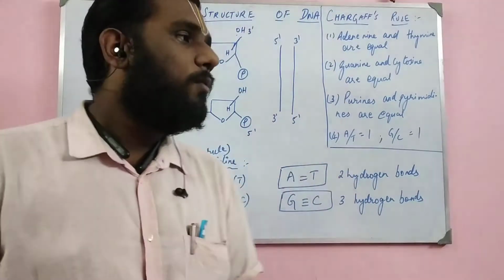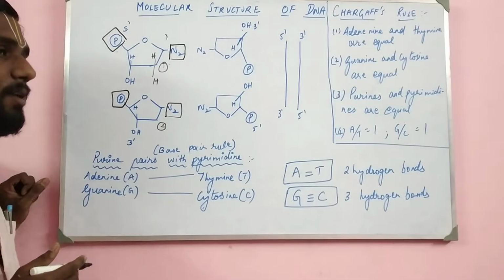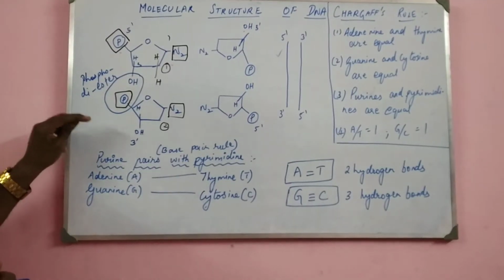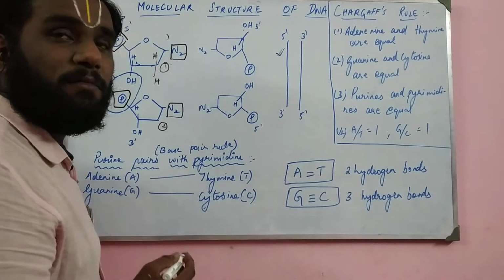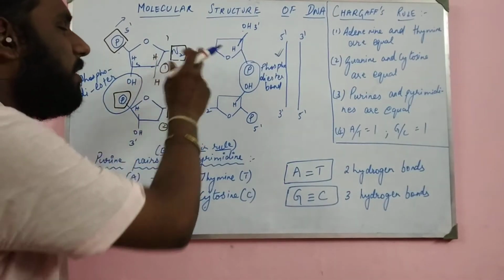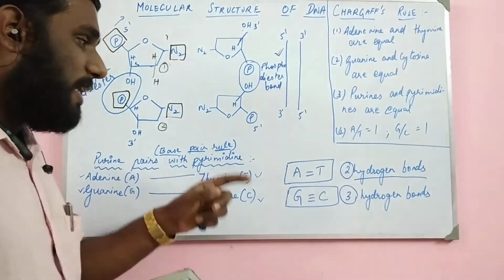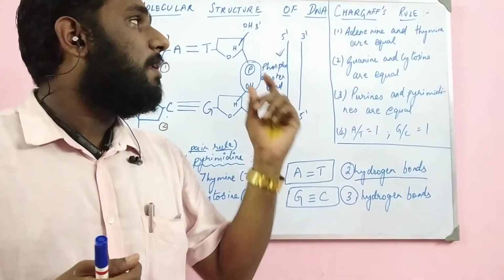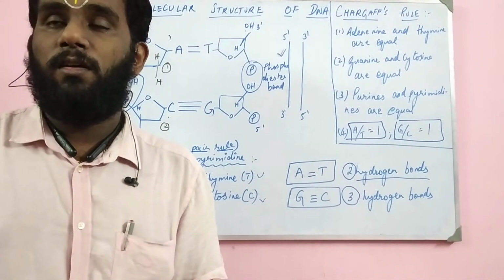Molecular structure of DNA